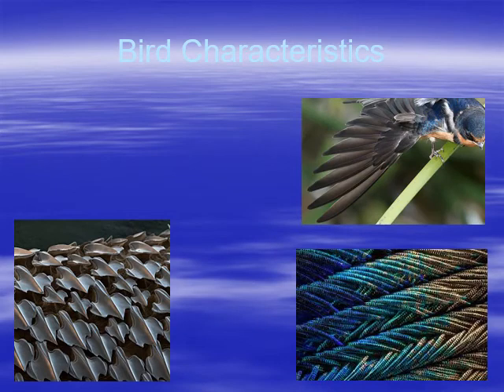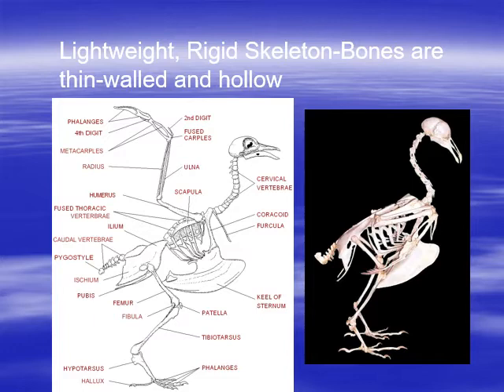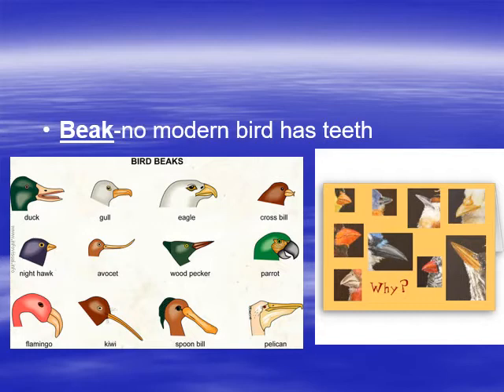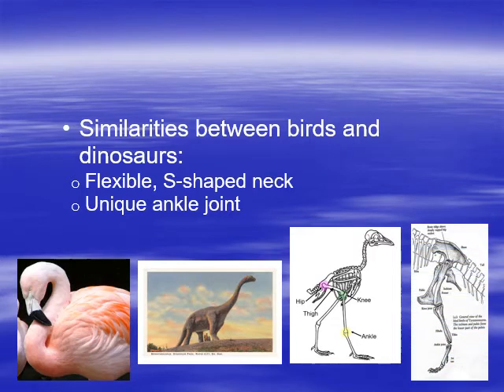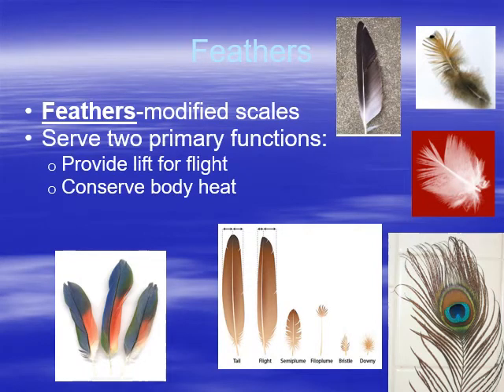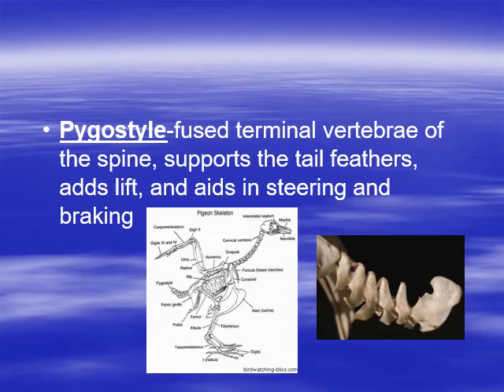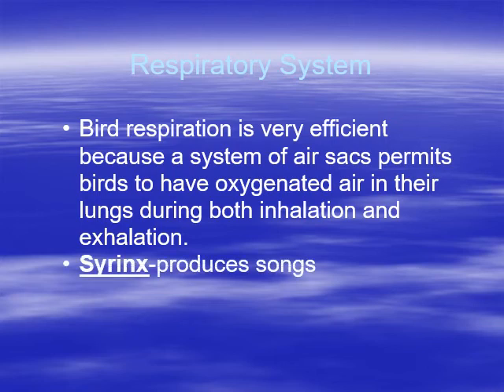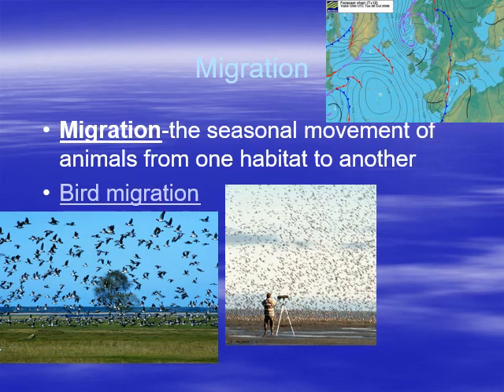Chapter 42 Lecture (Birds)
Video about bird evolution and characteristics.